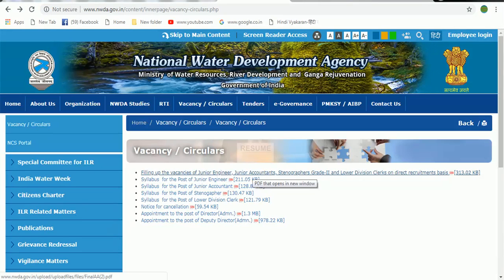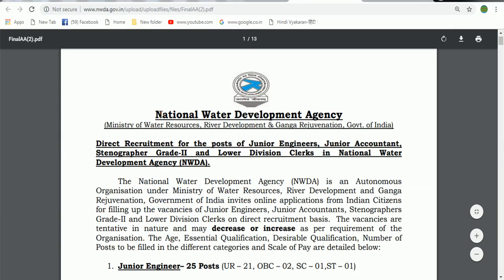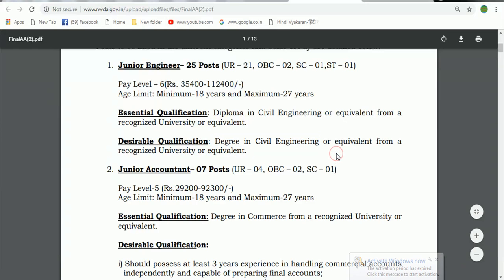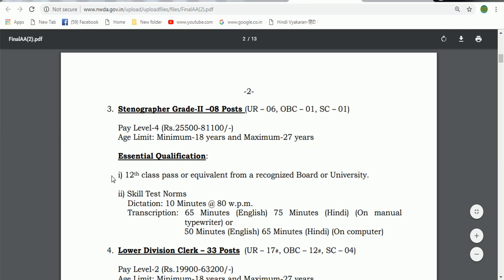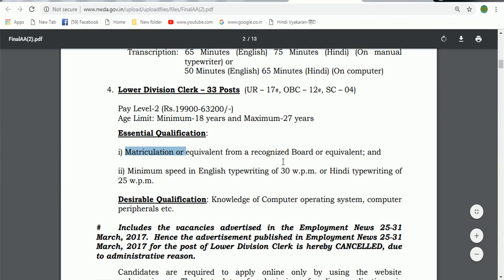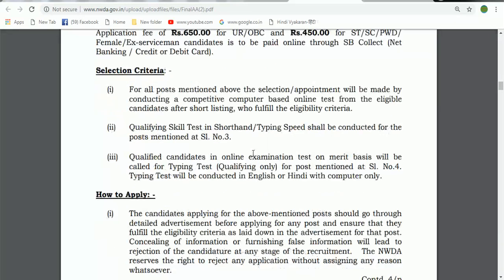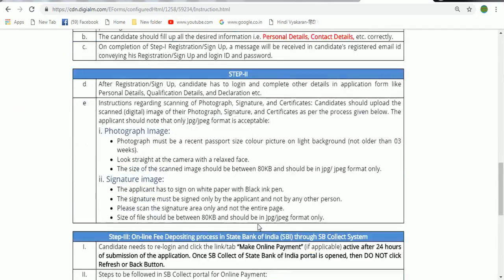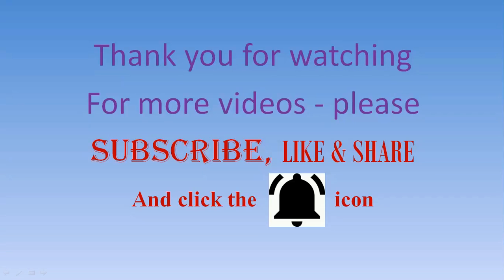jobs in national water development agency|| post, syllabus, online application details etc.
This channel useful to get all kind of competitive exams material and education tips, jobs alerts and career guidance. Like UPSC SSC Tspsc and Appsc Group-1, Group-2,Group-4 all subjects, General studies, General knowledge, Indian, telangana and andhra pradesh history and geography material. Political science, economics, movements and general, mental ability, data interpretation etc. TS Ap DSC and tet psychology methods and perspective content will provide. SI, Bank, Vro, Vra, constable and RRB arithmetic, reasoning classes in telugu and English.